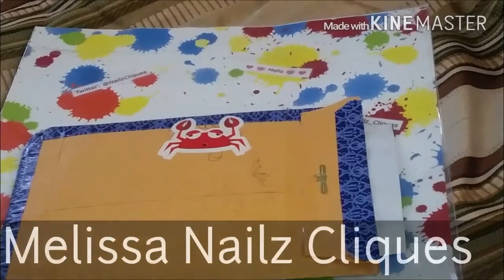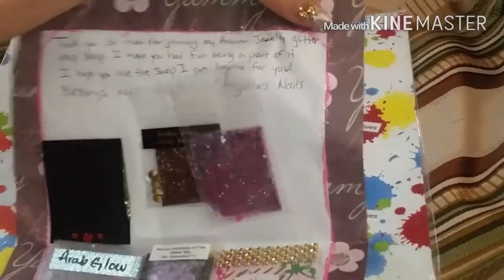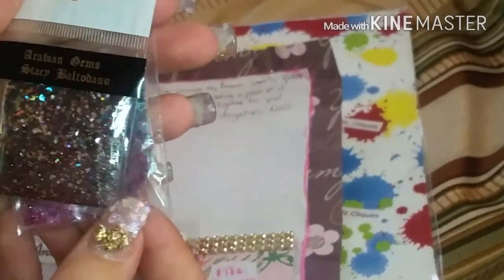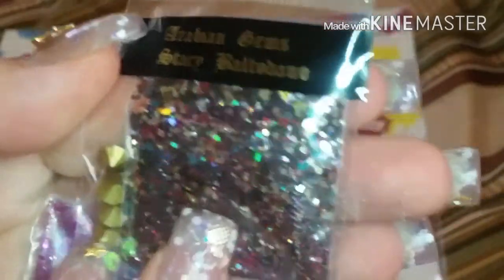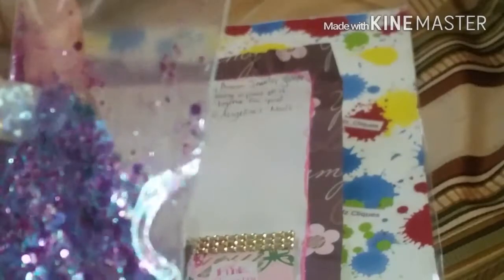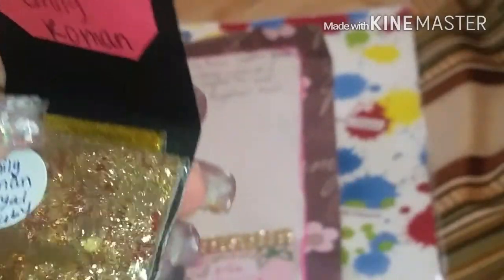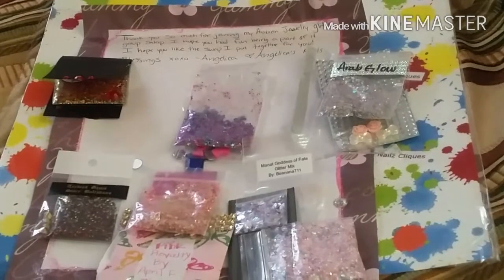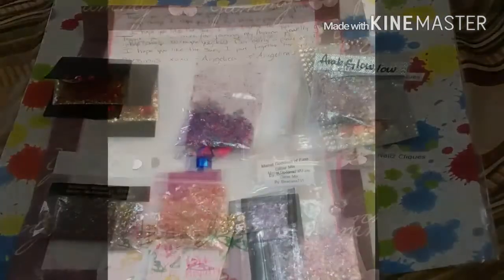Arabian Jewelry Glitter Group Swap Reveal!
Hosted by Angelicas Nails.
I loved everything ladies, thank you!
Xoxo I 💙 My Subbies!